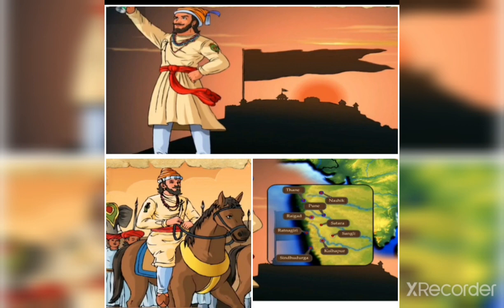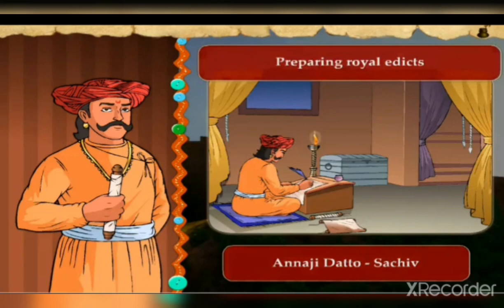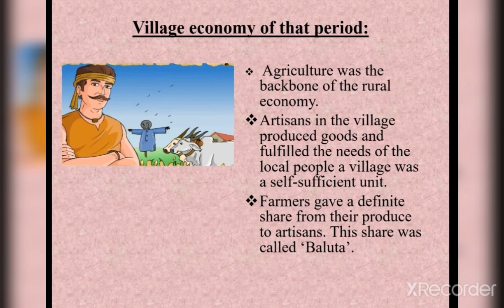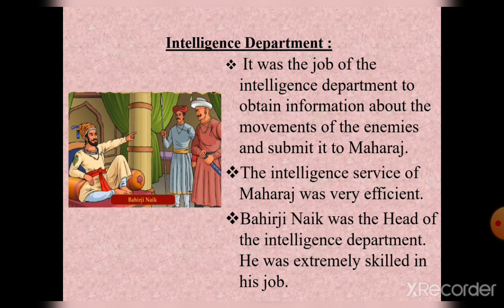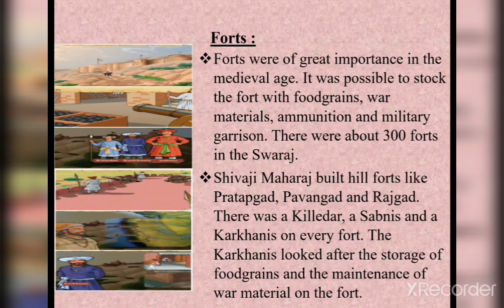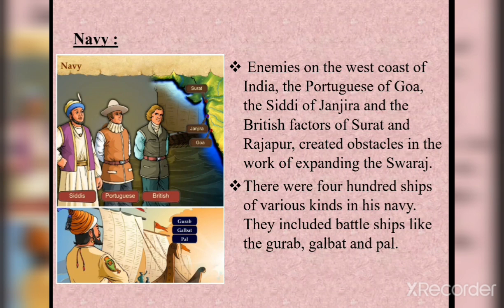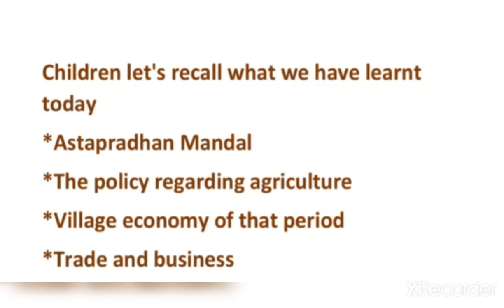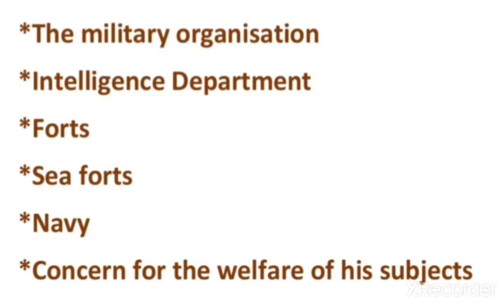The Administration of Swaraj